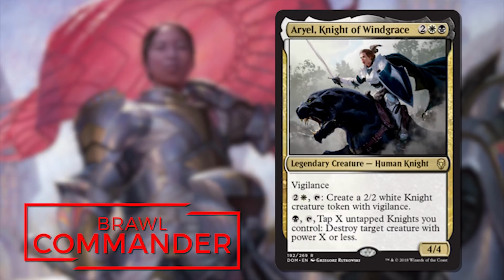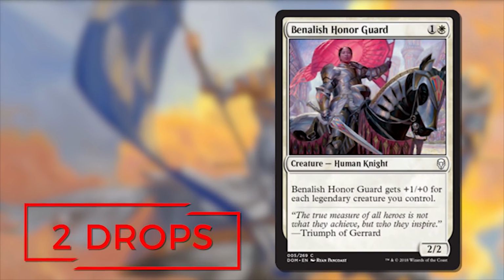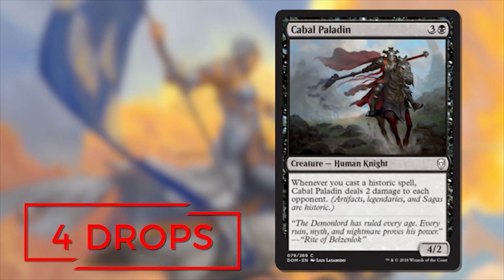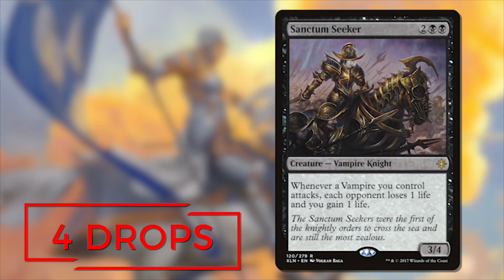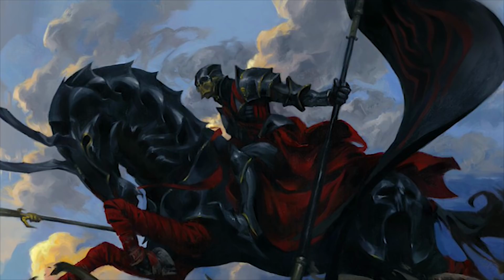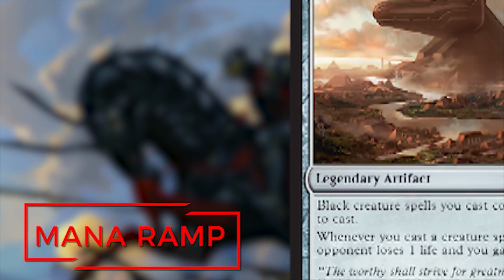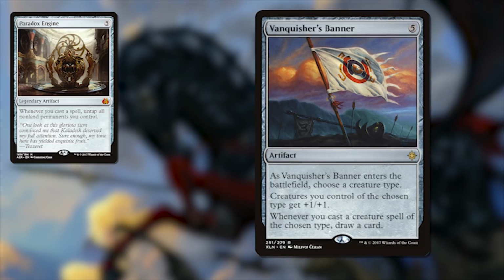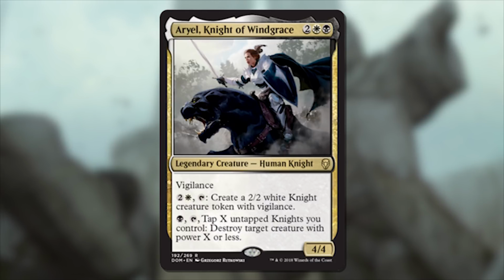Aryel, Knight of Windgrace | Brawl Deck Tech | Magic: the Gathering/Brawl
Who is the best 5 Color Big Spells Commander? Ramos or Jodah?  Top Commander Ep. 1